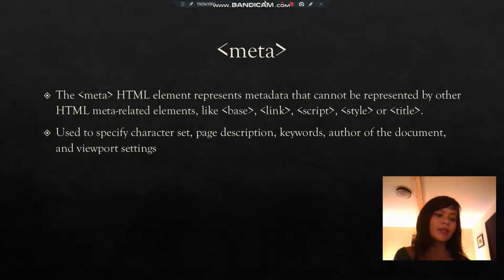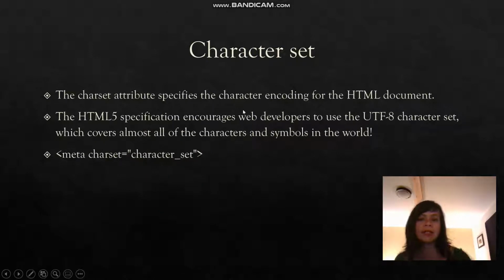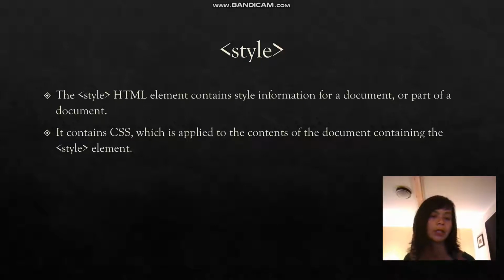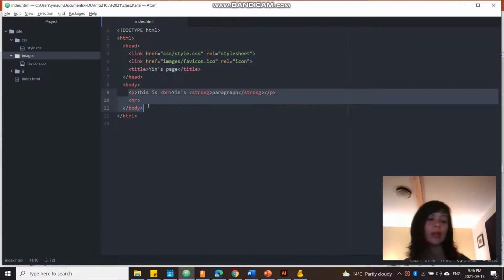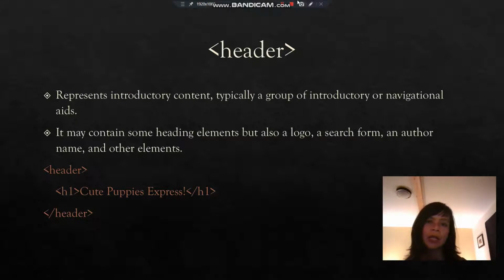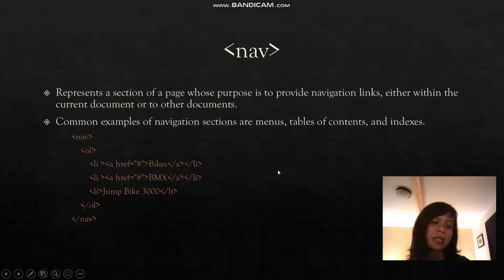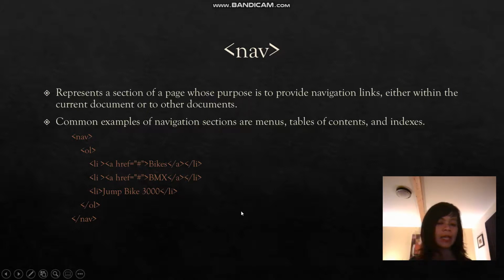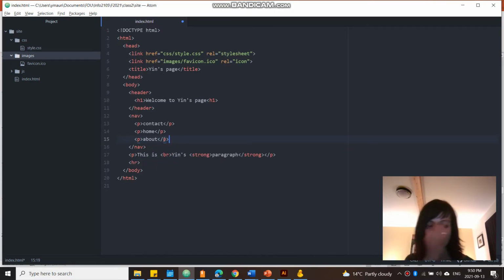header and nav